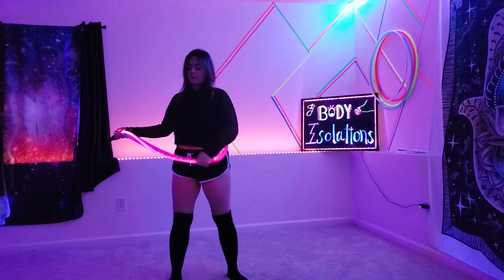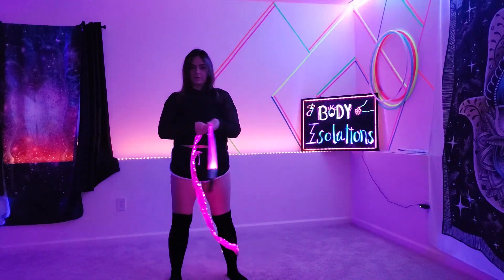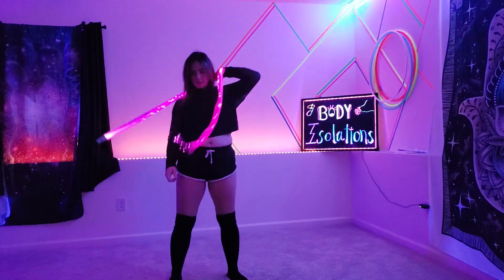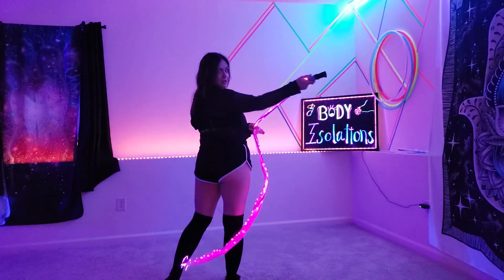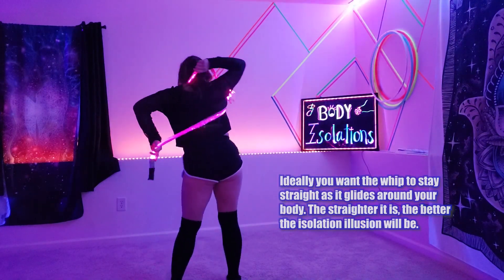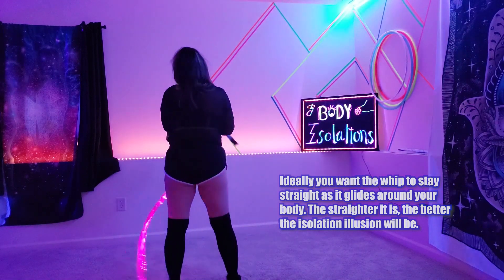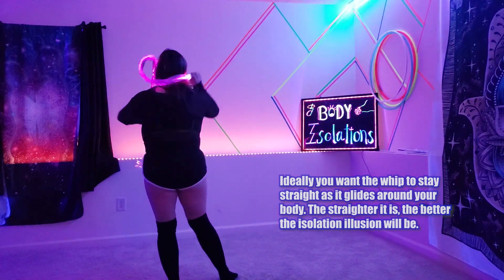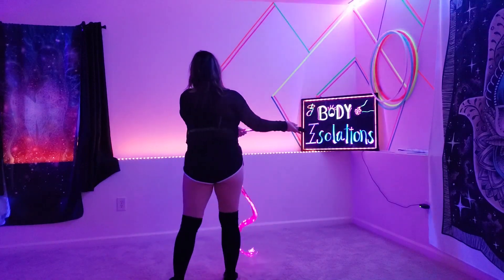⚠TUTORIAL ALERT! ⚠

3 variations of body isolations with transition ideas and troubleshooting tips! 😊🌹 (also included body iso stalls)

🔹 Variation 1: switch hands - from native side to non native side
🔹 Variation 2: isolate backwards from native side
🔹 Variation 3: Turning into body isolations (isolate to wrap)

Troubleshooting tip: Make sure that after initiating the swing behind your neck you follow the motion with your hand. It should feel like you're unwrapping a cord from around your neck or tracing a half circle around your neck. In order to maintain the isolation effect keep the whip straight as it glides around your body rather than just wrapping around your body.